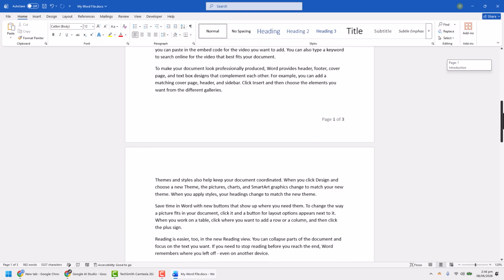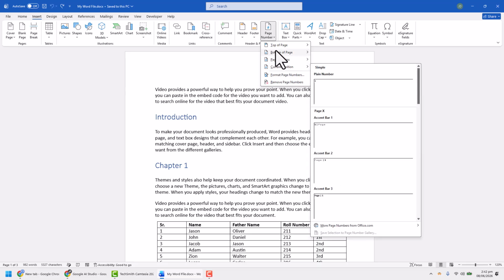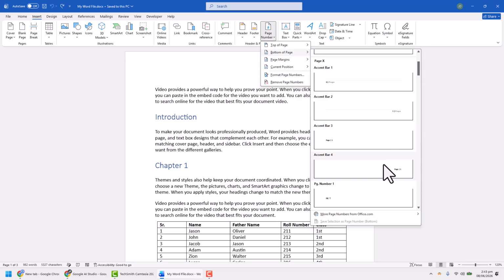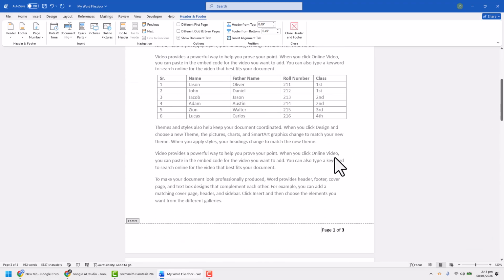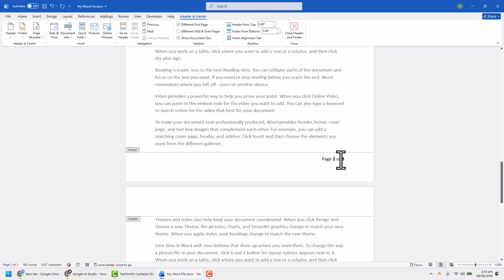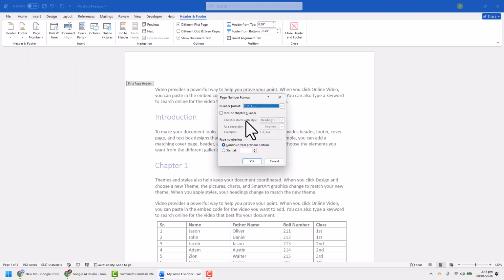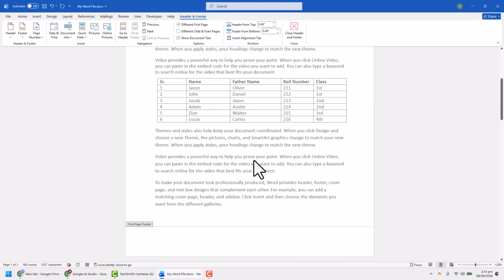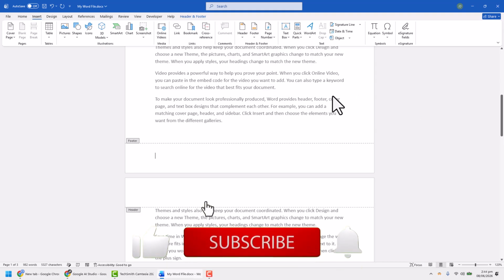How to Mention Page Number in Word File Document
Learn how to mention page number in Word file document using Microsoft Word in this simple beginner-friendly tutorial. Whether you're creating a school assignment, office report, research paper, thesis, or any professional document, page numbers help keep your document organized and easy to navigate.

In this video, you’ll learn:
• How to insert page numbers in a Word document
• How to add page numbers at the top or bottom of pages
• How to remove page numbers from the first page
• How to format page numbers using different styles
• How to start page numbering from a specific number
• How to remove page numbers from a document

Perfect for students, teachers, office workers, researchers, and anyone who uses Microsoft Word for document creation.